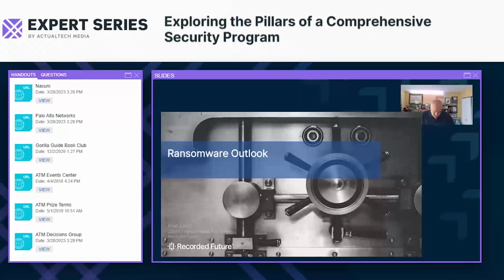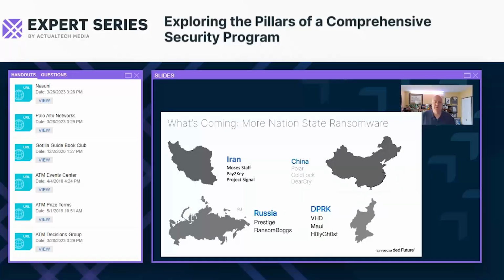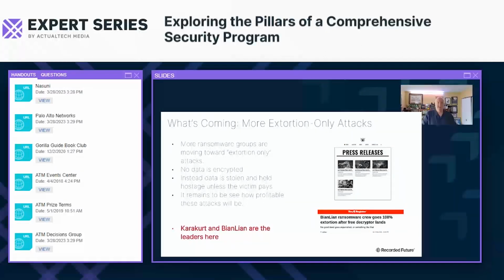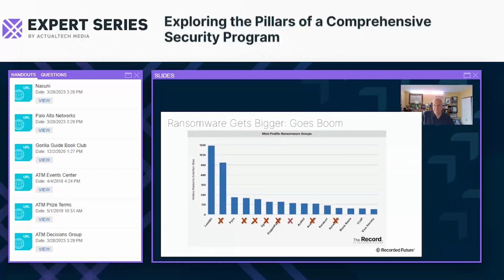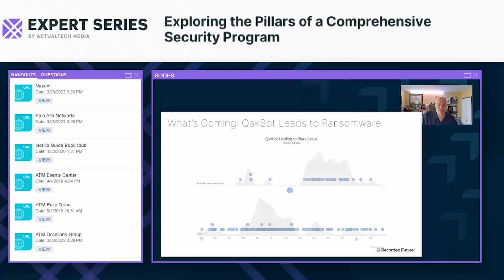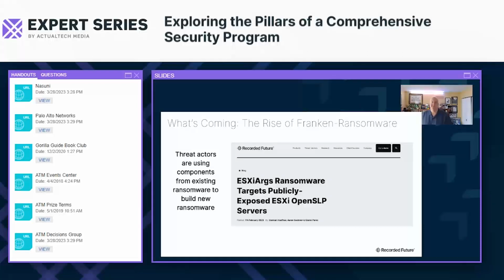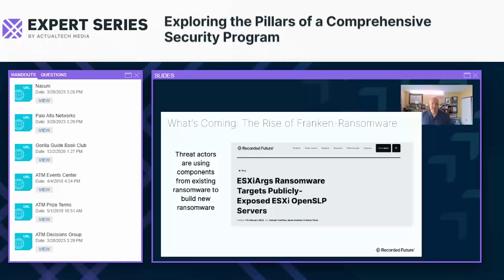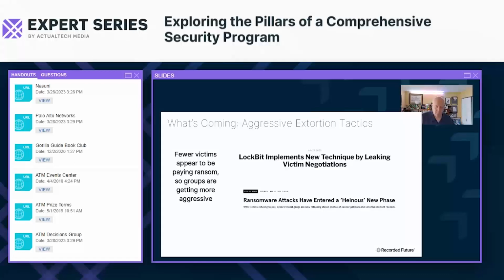Exploring the Pillars of a Comprehensive Security Program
It takes a stack to stop ransomware.

Uniquely among security threats, ransomware can be inserted into a network in a variety of ways, from random port scans of the entire Internet to targeted vulnerability hunting at a specific organization to password-based attacks.

And the stakes are enormous. Once inside, ransomware is an extinction level threat for organizations, especially those without rock-solid incident response plans and bomb-proof backup. In this session, noted ransomware expert and author Allan Liska will walk attendees through the pillars of the kind of comprehensive security program that is the only way to stop ransomware.